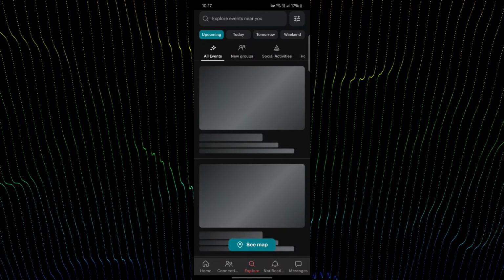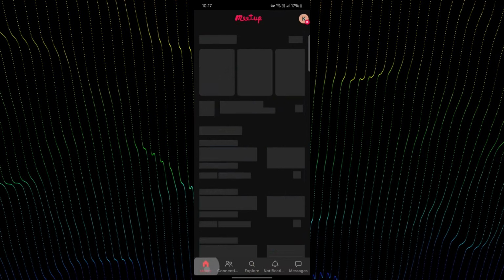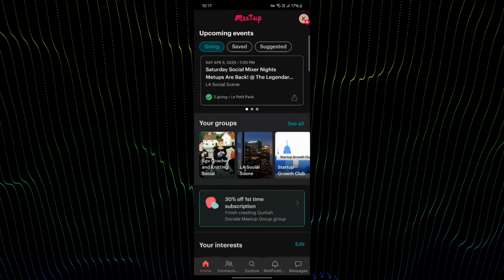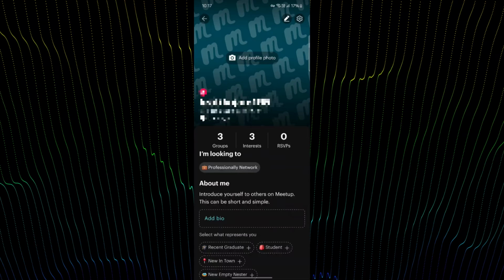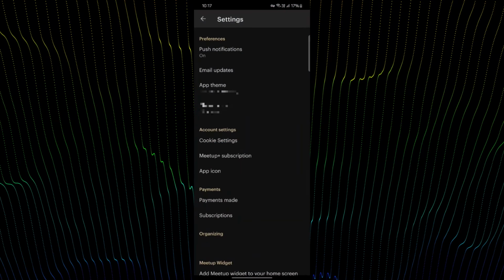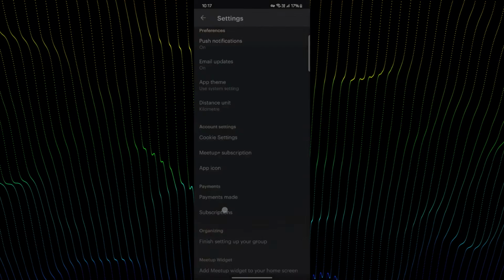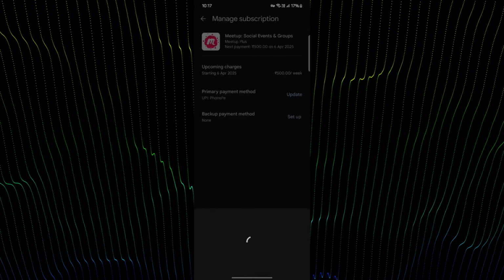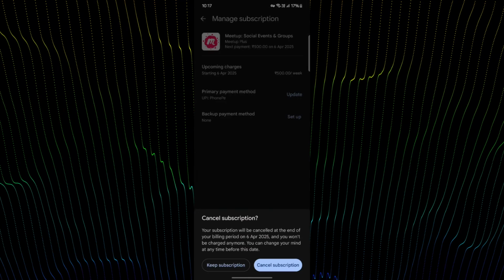How to Cancel Your Meetup Subscription Easily | Step-by-Step Guide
Thinking about ending your Meetup subscription? No worries — we’ve got you covered! In this video, we walk you through the complete, updated process of canceling your Meetup subscription quickly and stress-free in 2025.

Whether you're simplifying your memberships, taking a break, or just moving on to new adventures, canceling your Meetup subscription is easier than you think when you have the right guide. We’ll show you:

Step-by-step instructions for canceling your subscription

Important tips on what happens after cancellation

How to avoid unwanted charges or auto-renewals

What to do if you change your mind and want to reactivate later

Our goal is to make this process clear and straightforward, saving you time and eliminating confusion. We believe that managing your memberships should be empowering and hassle-free, and we’re here to make sure you have the tools you need to stay in control of your online activities.

Remember, ending a subscription is not the end of your Meetup journey — it's just a new beginning! You can always return whenever you're ready to dive back into your favorite events and communities.

Stay informed, stay confident, and keep making choices that work best for you!